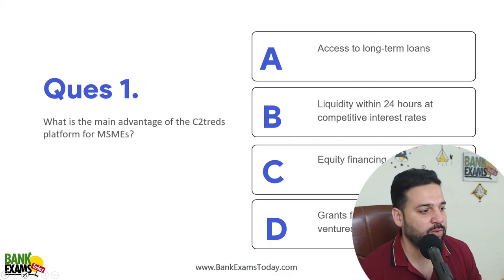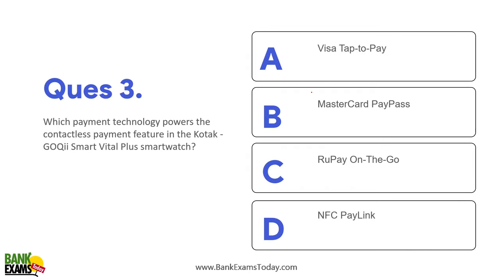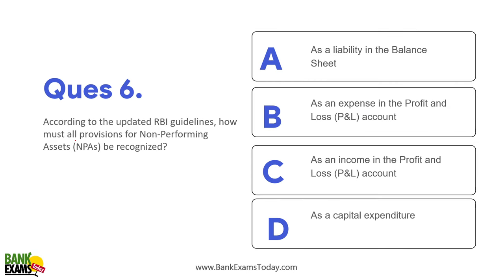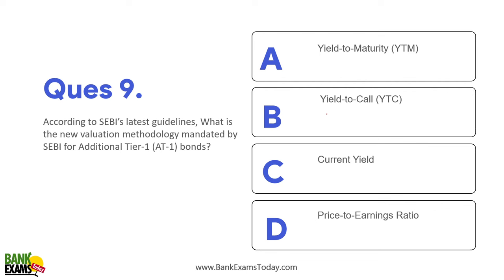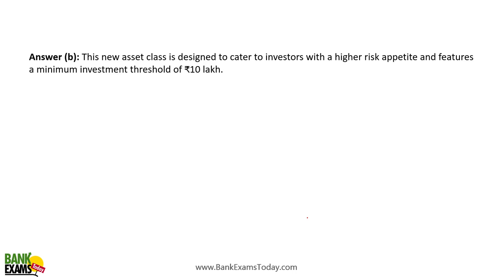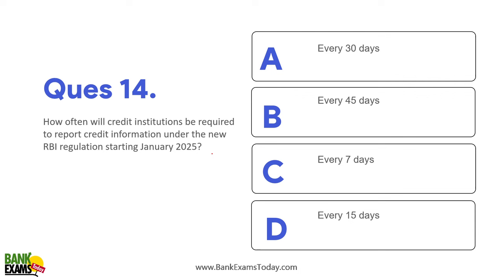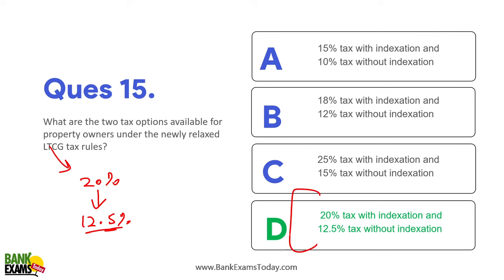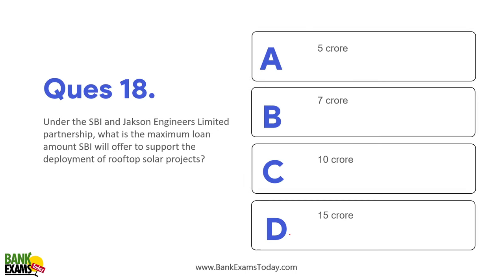Financial Awareness August 2024(Part 1) for IBPS RRB Scale II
🔔 Financial Awareness MCQs for August 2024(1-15 August 2024) 🔔

Stay updated with the latest in financial awareness with our comprehensive video covering Financial Awareness MCQs from 1 August till 15 August 2024. Perfect for competitive exams like IBPS RRB Scale II 2024 and other banking exams. Boost your preparation and enhance your knowledge in finance with these essential questions!

💡 Topics Covered:

Current Financial Events
Banking and Economic Awareness
Government Policies
Financial Institutions